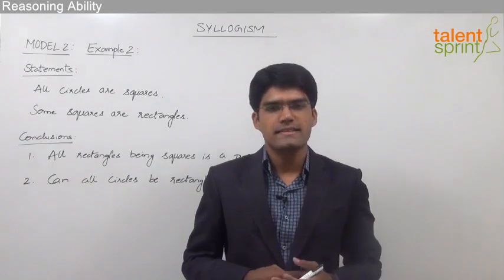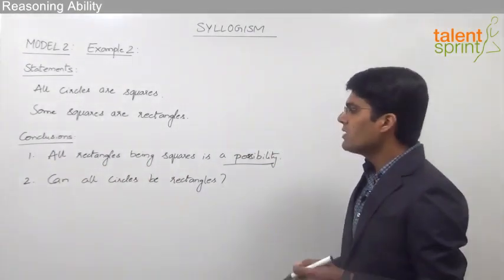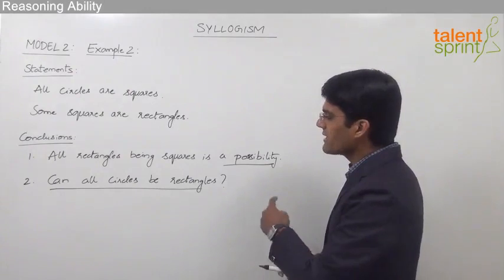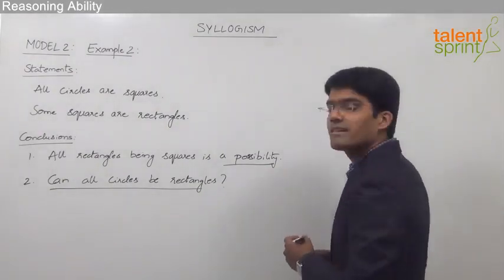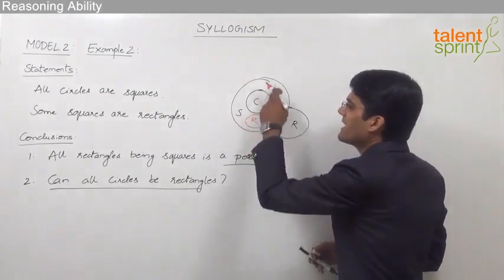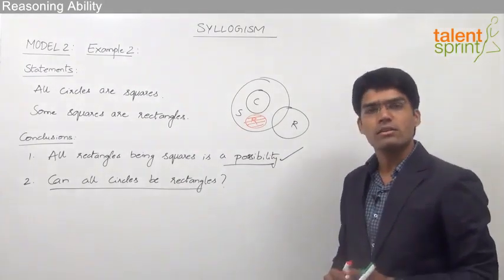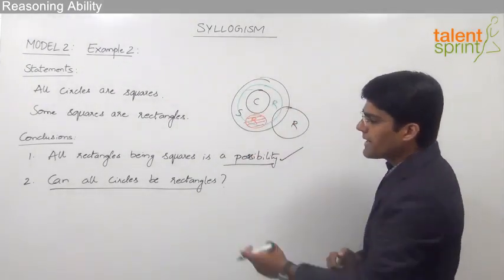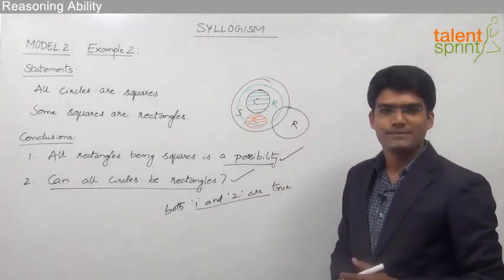Syllogism | Basic Model 2 - Example 2 | Reasoning Ability | TalentSprint Aptitude Prep